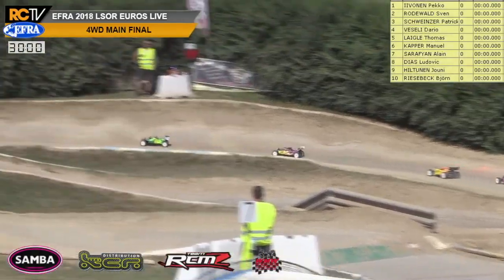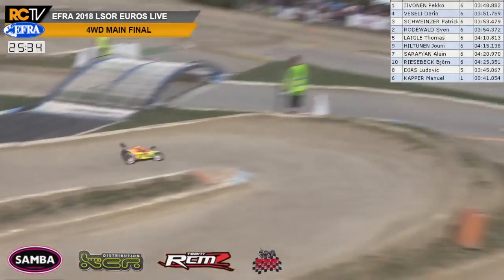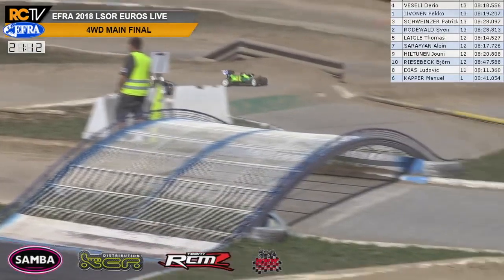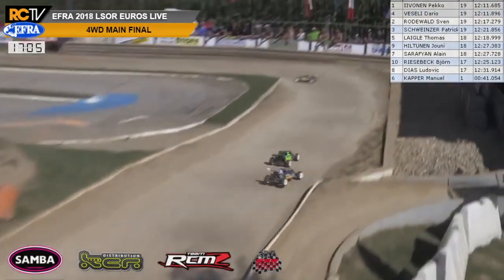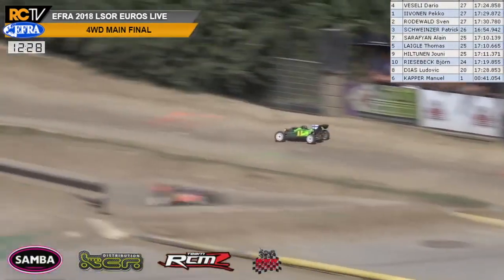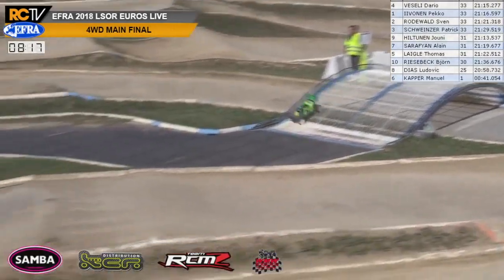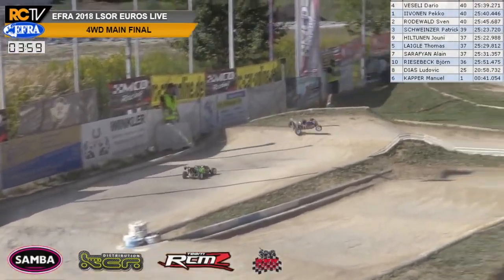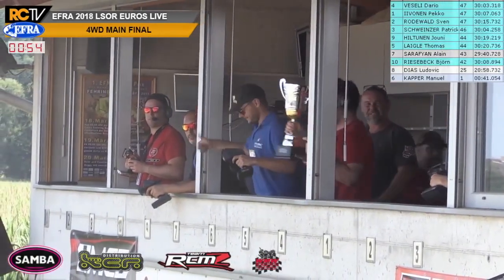4WD Large Scale Off Road European Championships 2018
From Austria